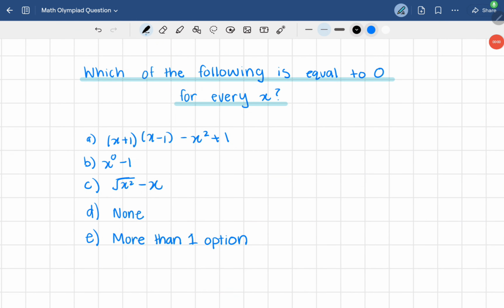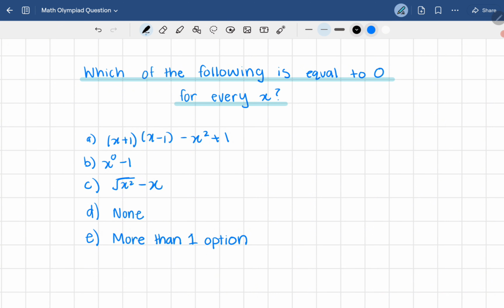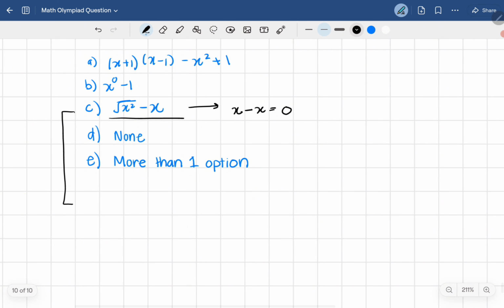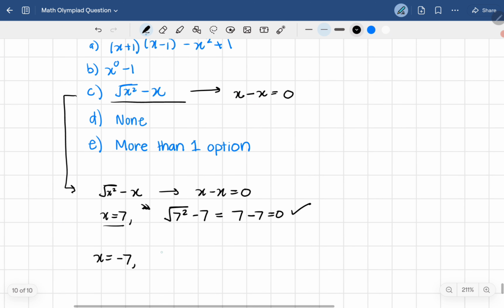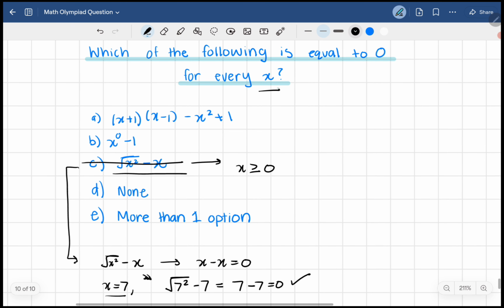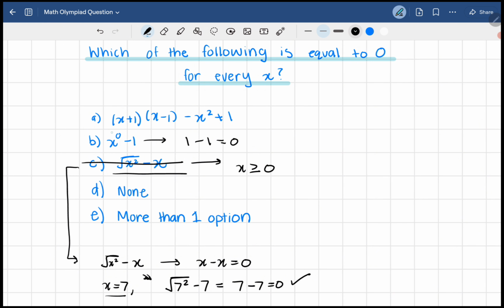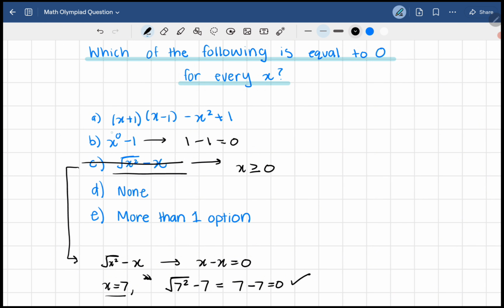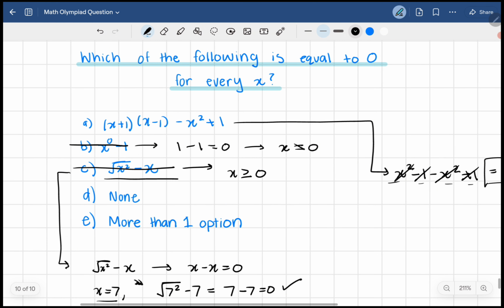Math Olympiad Question | simple yet tricky!